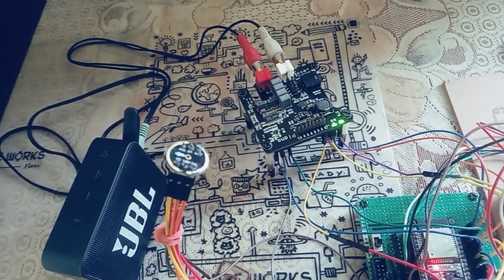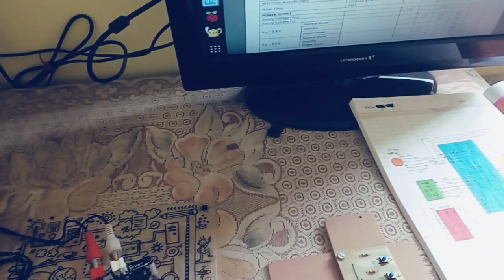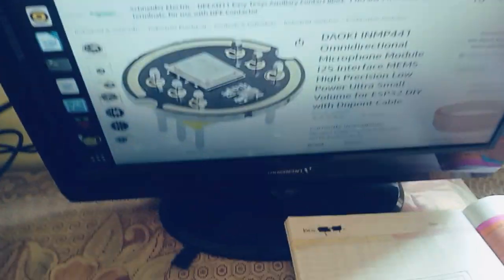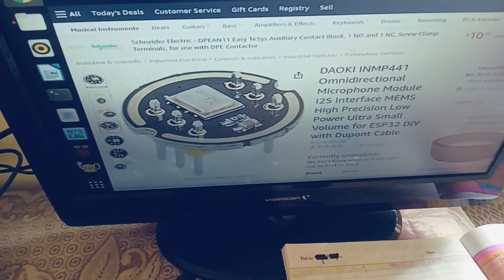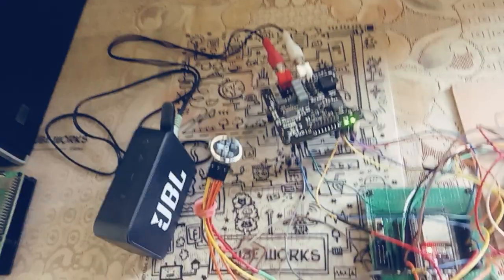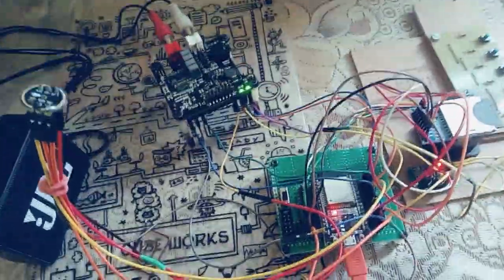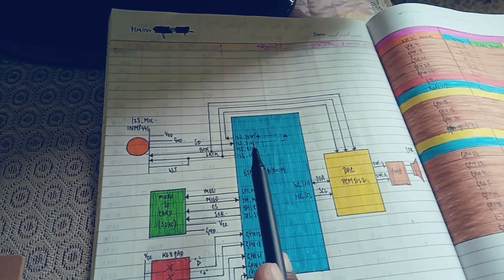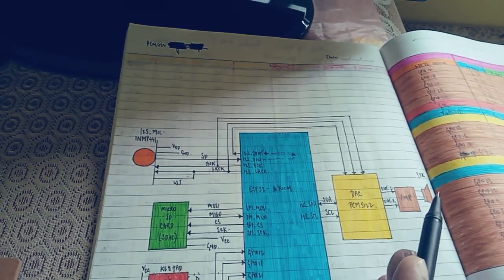ESP-32 with MEMS I2S MIC INMP441 Record Loopback Playback using DAC PCM5122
This is further extension of my last work of ESP-32 with PCM5122 DAC sound card. In this we have interfaced an I2S MEMS MIC INMP441 from TDK INVENSENSE with ESP-32 along with DAC PCM5122 to implement a Record capture Loopback Playback in our ESP-32 EspressIF C/C++ Application. The INMP441 is Omnidirectional MEMS MIC with good Sensitivity of -26 dBFS, 61dBA SNR with maximum Acoustic Overload Point of 120 dB SPL.

Now some Pros of using I2S MEMS MIC are:
 1. Eliminates the need for adding Audio Codec or Audio DSP processor to do the ADC conversion and Decimation & Filtering associated with PDM to PCM conversion.
Due to this we can directly interface with I2S master as Micro-Controller or SOC as we have done in this demonstration too, of interfacing it directly with ESP-32 on I2S.
2. Small compact size in the form of SMT package. Low current consumption of ~1.5 mA.

The CONs of using I2S MEMS MIC are:
1. Only 24-bit PCM, Philips I2S format is supported. There is just no way any other format can be supported. No configuration registers to program or Pins to set for that matter. Another I2S MEMS Mic Knowles SPH0645LM4HB is not conformant to I2S format due to Timing issues and so can't be used to READ I2S data. So, only 32/24-bit PCM, I2S format is supported.
So, please check if your I2S Master MCU or SOC supports 32-bit PCM, I2S format before using this MEMS MIC  in your project.
2. The GAIN of these MICs are also not configurable & there is just no way GAIN of these I2S MEMS MIC can be configured by programming or by setting pins.
3. More Pins are required to Interface as against PDM based Digital MEMS MICs or Analog MEMS Microphones.

So, in short these I2S MEMS MICs save you the overhead of PDM PCM conversion & Decimation but Decimation factor is fixed to 64 only in these I2S MEMS MICs due to which only 32-bit PCM is supported. Never think of trying with 16-bit PCM as you will never be able to sync the frames correctly in I2S channels.

Luckily ESP-32 supports 32-bit PCM due to which I was able to share LRCK& BCLK lines of DAC PCM5122 which is also programmed to support 32-bit PCM Playback, 48kHz using our ESP-32 Driver which I wrote previously. Now the Word Select(WS) signal of INMP441 MIC is tied to LRCK signal, which ensures Stereo Capture of both Left & Right channel as LRCK varies between HIGH & LOW of 48kHz clock. In this Application we are doing I2S READ using DMA of Capture/RECORD samples of INMP441 MIC and these READ samples, we do I2S WRITE using DMA to write to PCM5122 for Audio Playback. Thus a Loopback of I2S READ to I2S WRITE is done here via our ESP-32 Application to provide a RECORD PLAYBACK loopback instantaneously like a Live MIC session.
The Volume that we are increasing/decreasing is that of Playback section, the AMP section or DAC section & not Record section.